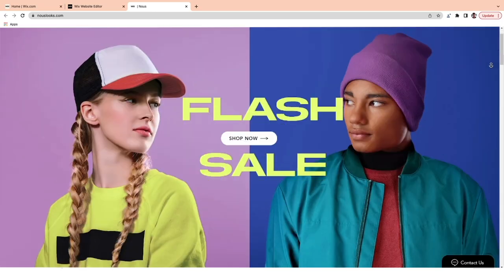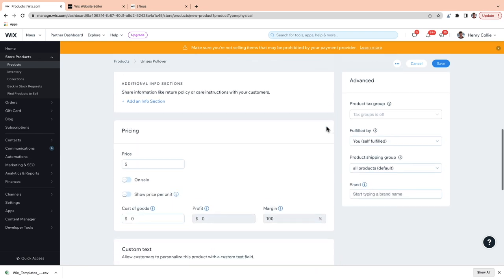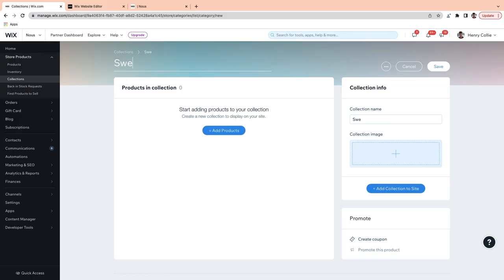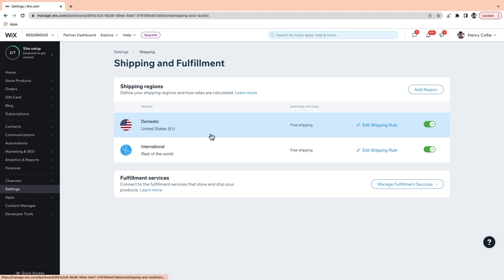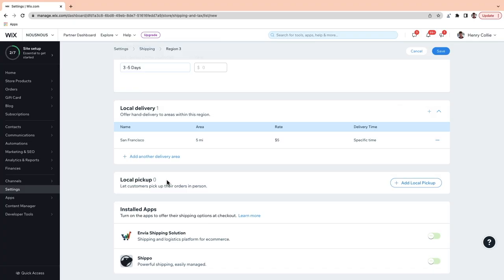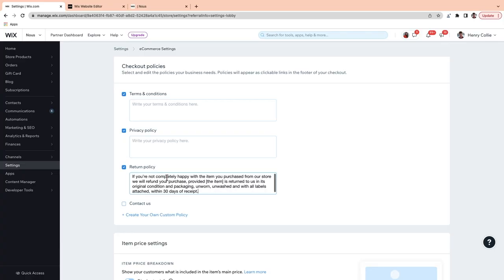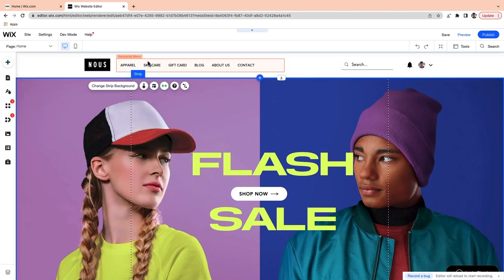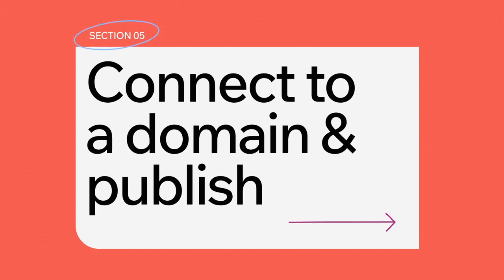Get Started with Wix eCommerce | Full Course | Wix Learn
This course is your guide to laying the foundations of a robust, mobile-optimized online store. Whether you’re starting, scaling or creating for a client, you’ll learn tips that will benefit your business, no matter your industry. From adding products and accepting payments, to tactics and best practices for site navigation, layout and design, these lessons will take you through building a secure website that adapts as your business grows.

00:00 Intro
00:27 Add products to sell
08:17 Create collections
09:50 Connect payment methods
12:35 Set up shipping
18:11 Set up taxes
20:43 Create store policies
24:04 Design and publish your online store

See the Resources Tab Henry refers to by heading to the full course on the Wix Learn platform:

About Wix Learn:

Wix Learn is an online learning platform that makes it possible for anyone to learn and develop the most in-demand digital skills of today. Explore online courses, webinars and tutorials across a variety of subjects, including web design, eCommerce, online businesses, marketing and SEO, content management and more. Additionally, you can earn Wix Certifications that show off your mastery of highly marketable web design, development and business skills.
Courses, webinars and tutorials are available for streaming anytime, anywhere from your personal computer or smartphone through the Wix Owner app.

About Wix eCommerce:

The Wix eCommerce platform provides businesses with all the professional tools and services they need to sell online and in-store. Build your eCommerce business and sell on multiple sales channels, including web and mobile storefronts, social media channels, online marketplaces and physical retail locations. Manage and track everything with an advanced, integrated dashboard: from inventory, orders and fulfillment to payment and brand marketing. Join over 700,000 stores worldwide—run and scale your eCommerce business on Wix: